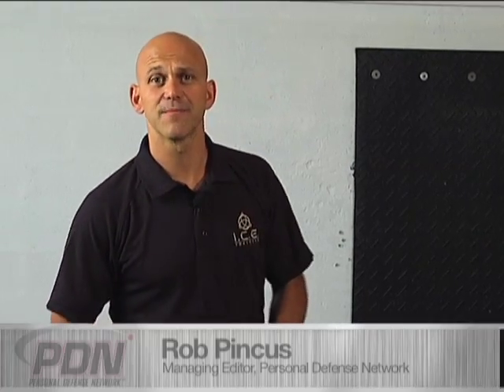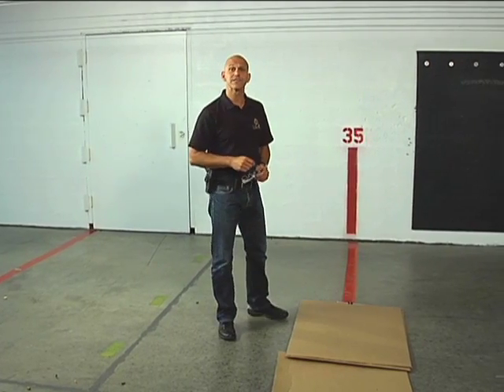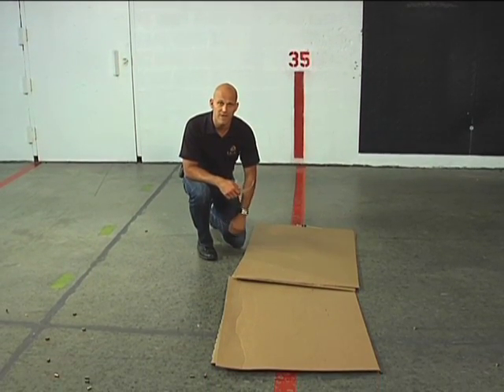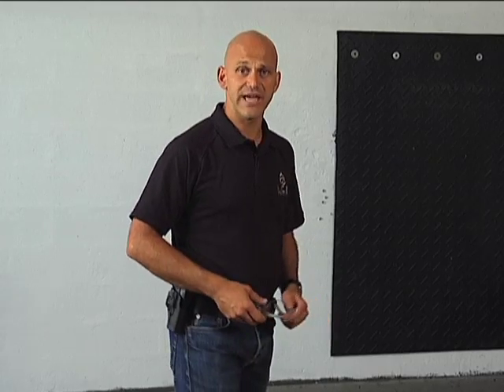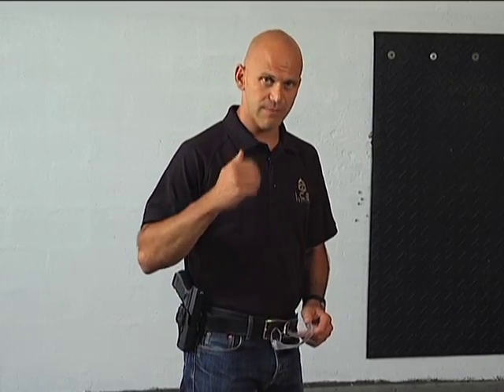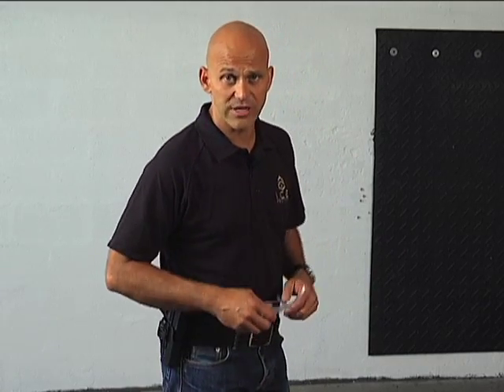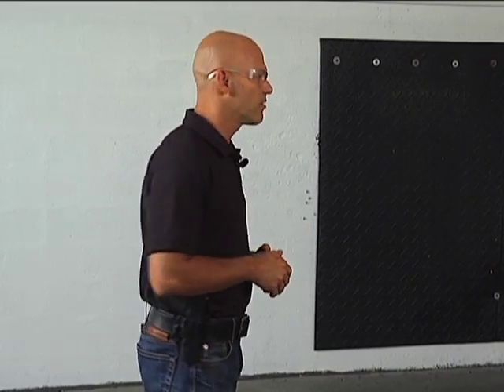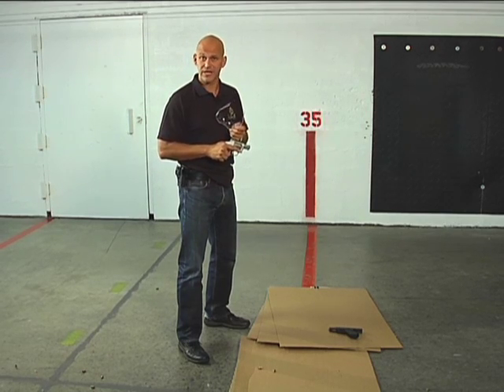Transitioning to Backup Gun | Personal Defense Network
If you carry a backup gun, you must train transitioning from your primary to your backup, even though it involves something you may not want to do: dropping your primary gun. Rob Pincus discusses issues surrounding dropping the primary, then demonstrates a drill that includes transitioning when the primary reaches slide lock or malfunctions.